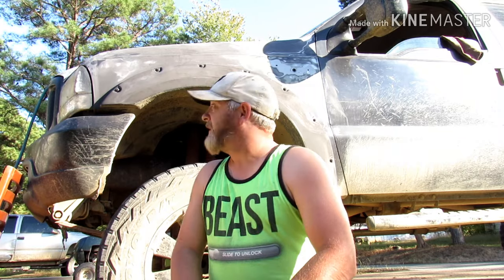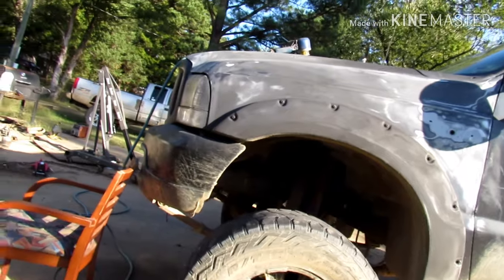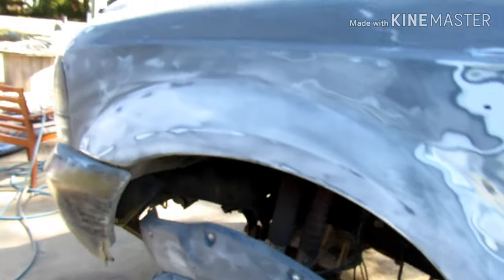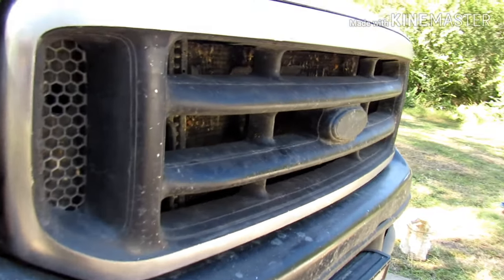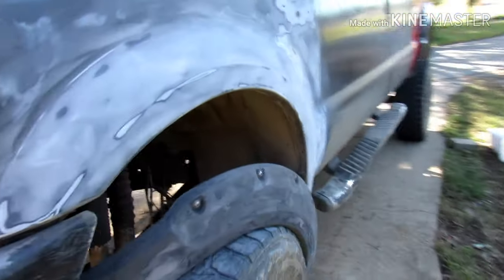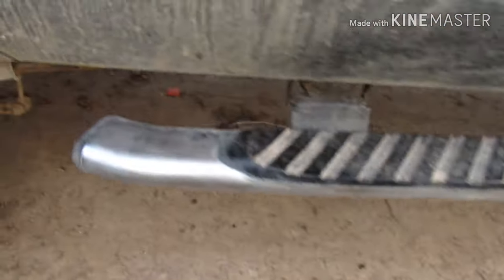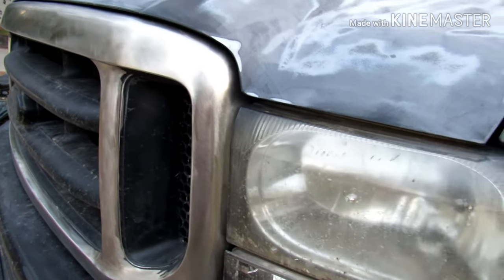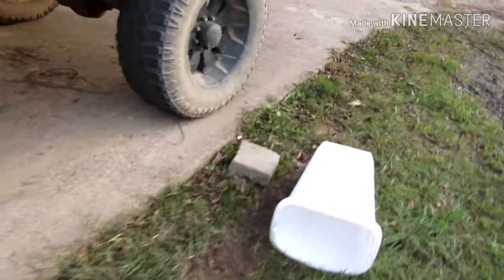7.3 powerstroke. How to paint your truck at home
7.3 powerstroke. Working on finishing the paint .